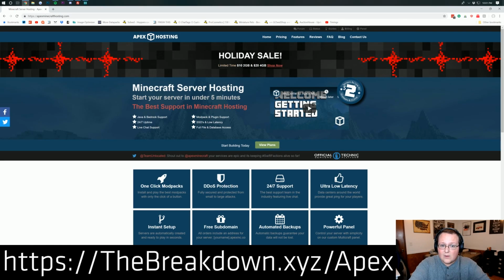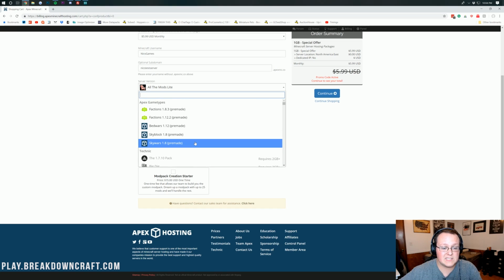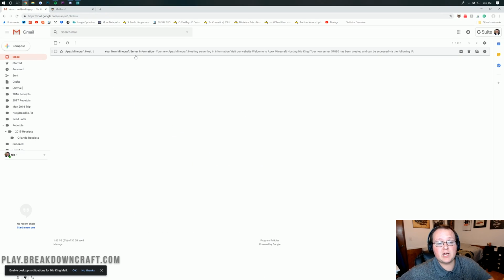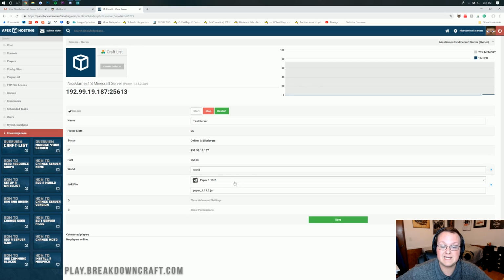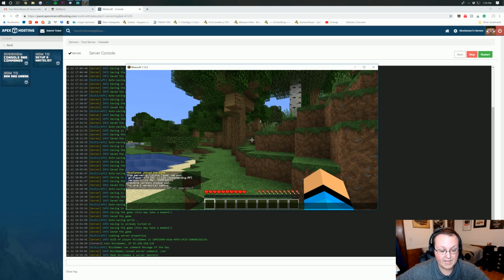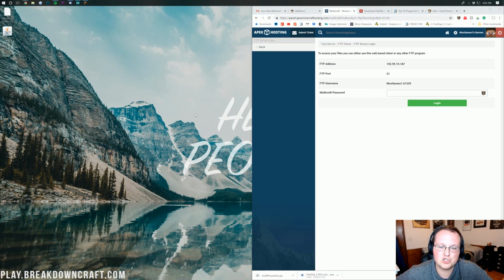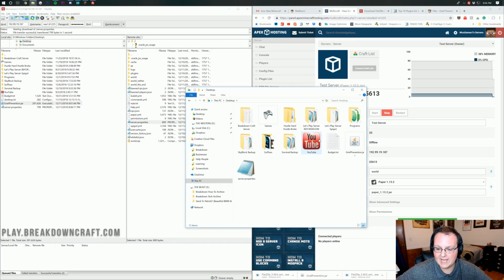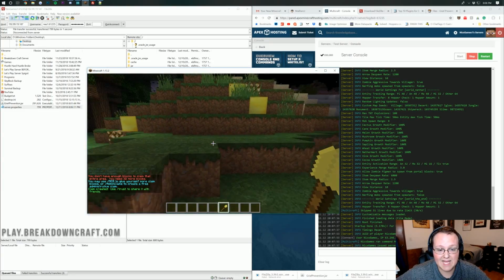How To Buy A Minecraft 1.13.2 Server (Setup & Install Plugins on A 24 Hour Minecraft Server!)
How do you buy a Minecraft server? Well, in this video I go over exactly that showing you every step of buying a Minecraft 1.13.2 server. I even show you how to add plugins to your 24 hour Minecraft server. Thus, after you watch this video, you will and your friends will be playing Minecraft in just a few clicks!

About this video: This video is our complete guide on how to purchase a Minecraft 1.13.2 server. We go over everything from getting your 24-hour 1.13.2 server to install plugins on a hosted Minecraft server. it is all covered here, so let's just go ahead and jump right no into it!

First and foremost, you need to find your MinecraftServer host. For this, I would recommend ApexMinecraftHosting. Apex is who we use for our own public Minecraft server, and they are 110% the best Minecraft server hosting company in the world. Because of this, I cannot recommend anyone else, and they will be who we are using for this tutorial.

Once you find your Minecraft server host, you need to purchase your server. Apex has tons of different plans. The more RAM you buy the less laggy your server will be. I would recommend a 2GB server for most people. For this video, we will be going with a 1GB server as it will perfect for example purposes. The purchase process is super simple. Just enter your information, and you will be taken to a getting started style page.

You will also get an email with all of your server's login information. This email will also give you the IP to your server and where you can go to login to Multicraft Panel. Click the 'login' button under the Panel Account info, and you will be taken to Multicraft. From here, you will need to review the settings on this page. Most of them will be left the same. Now go to 'FTP File Access' on the left-hand sidebar.

After you are here, you need to download FileZilla. You can find the download link above. FileZilla will let you access your Minecraft server and add files like plugins and mods to it. You will also need to download your plugins and mod. We have a list of 10 incredible Spigot plugins linked above.

After you have FileZilla installed and your plugins downloaded, you need to open FileZilla and enter your login information from the Apex FTP page in the connect bar at the top of FileZilla. Then, click connect, and you will be good to go. Now, just find your plugins folder, double-click on it, and drag your plugin from your computer into the plugins folder.

Head a back over to Apex Minecraft Hosting, and click 'Restart' on your server. Now, take the IP in your getting started email, open up Minecraft, click direct connect, and paste that IP in. Click connect, and you are done! You will now join your 24 hour Minecraft server that has plugins installed. Congrats!

If you have any questions, please post them in the comment section below. We are more than happy to help you out in any way, shape, or form. It really helps me out, and it means a ton!